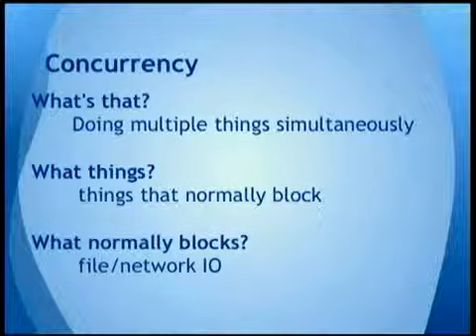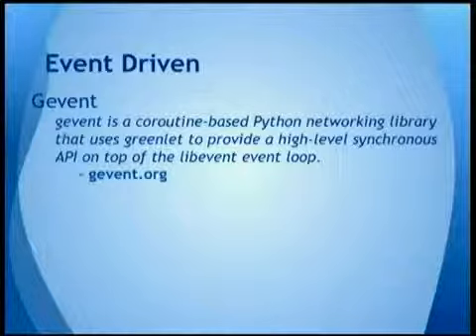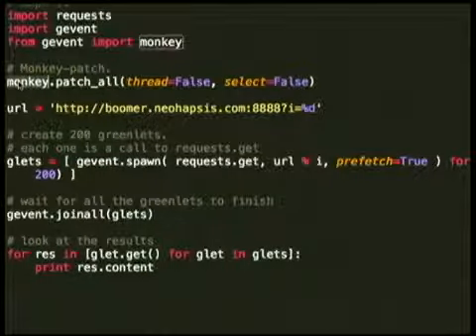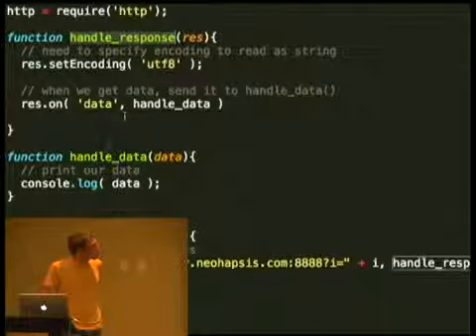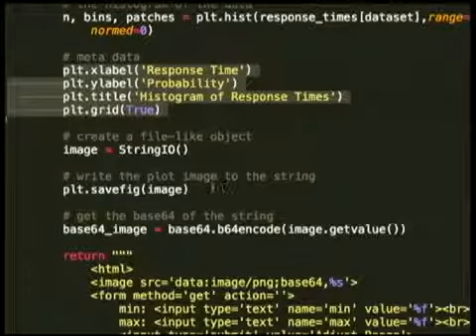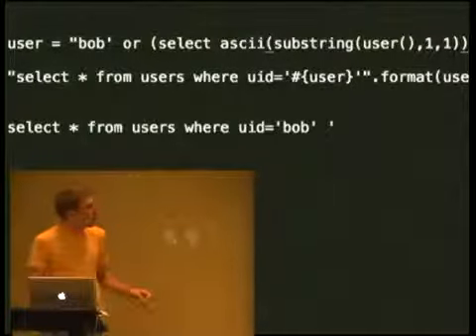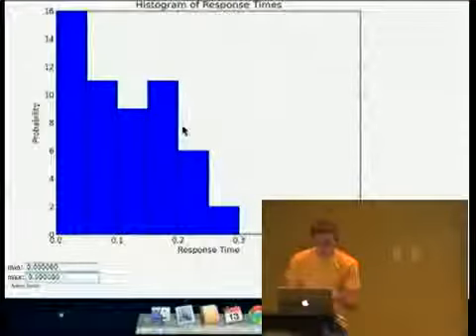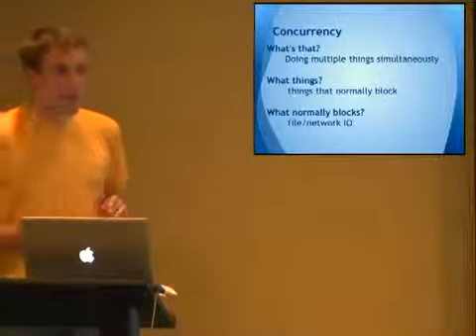Event Driven Concurrency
This video is part of the Udacity course Introduction to Operating Systems. Watch the full course at

Ben Toews Ben recently discovered event driven concurrency. He will be talking about some of the basics as well as trying to compare it with other concurrency options. The focus will be on.

We have recently shown that event-driven applications such as Web pages and Android applications are susceptible to concurrency errors. Perhaps counter-intuitively, these races occur despite.